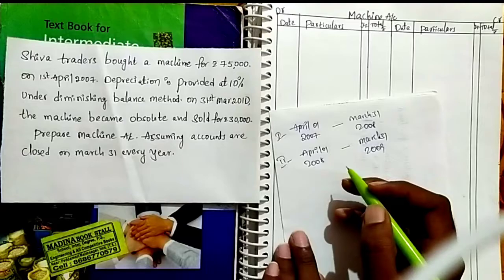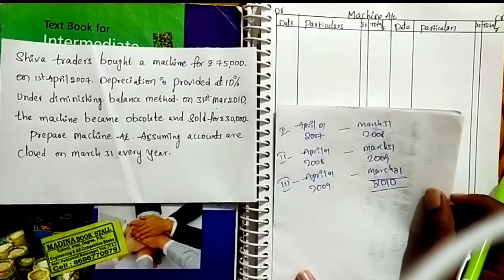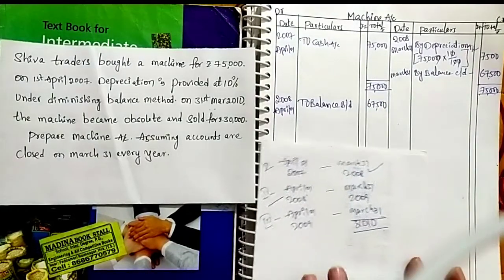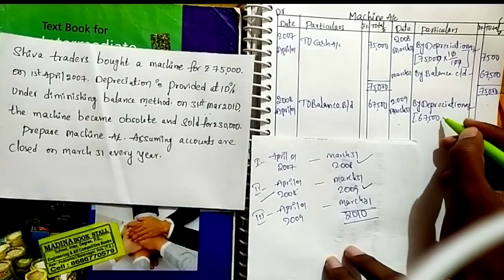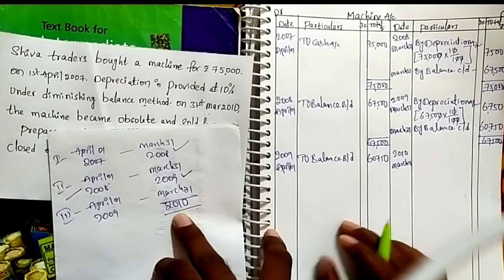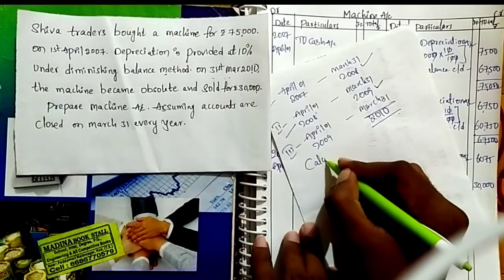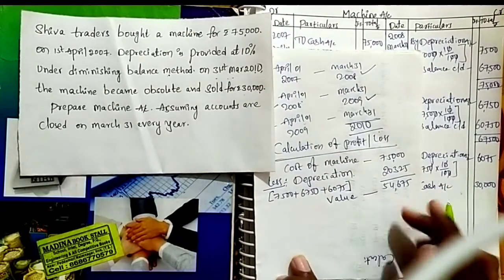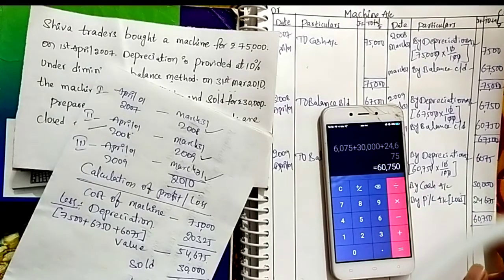Diminishing balance method | Depreciation problem no 4